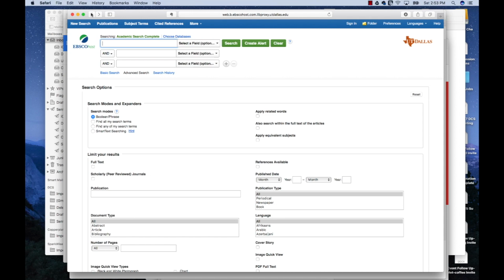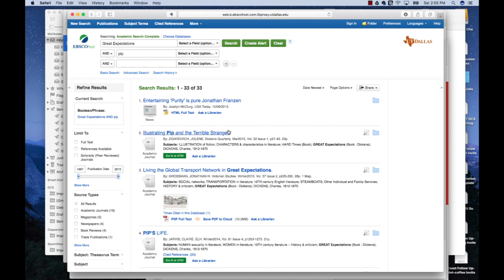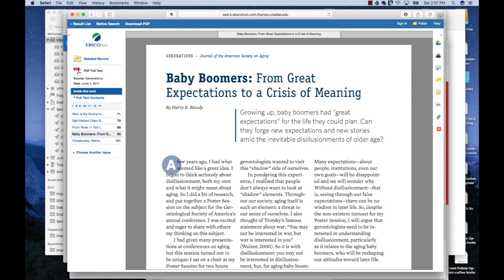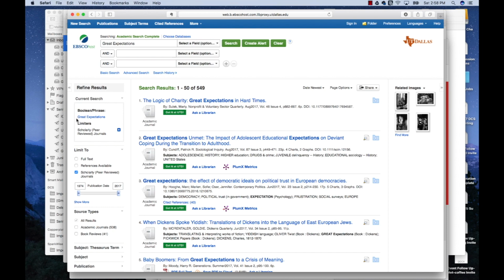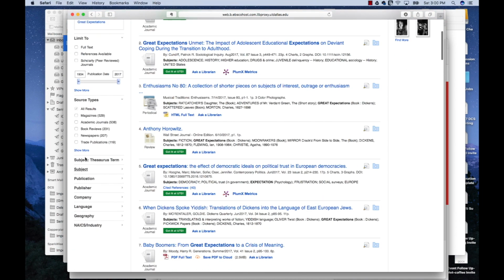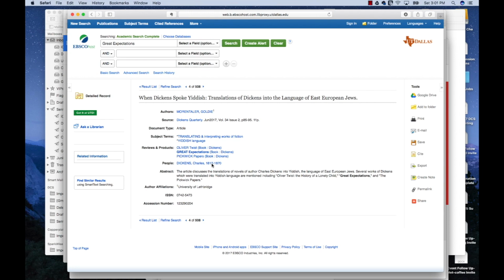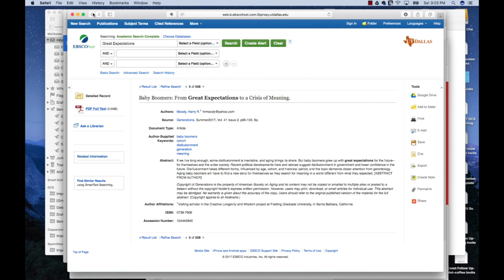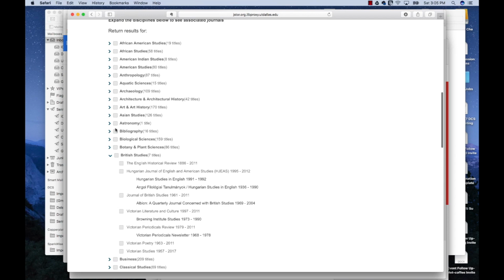How to Search Academic Databases for Research Papers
How to research for a paper using academic databases and academic journals. We look at what is an academic journal and a peer-reviewed journal, what search terms to use, how to choose what databases to search, etc. This is great for research papers for university and college.

FILMING SETUP:
Canon 70D
Sigma 18-35mm f/1.8 DC HSM Art Lens for Canon
Rode VideoMic Pro with Rycote Lyre Shockmount
Manfrotto 055XPRO3 Tripod

Help translate videos! If you are up for helping share these videos in other languages, please click this link and add your translations. It means *a lot* Thank you!!